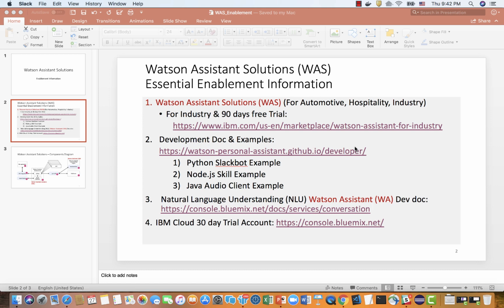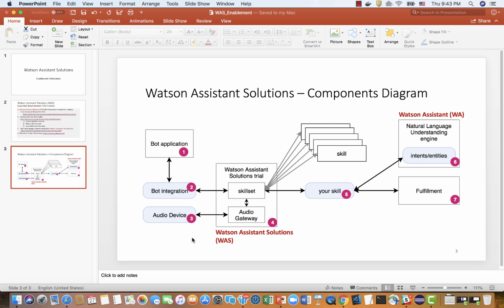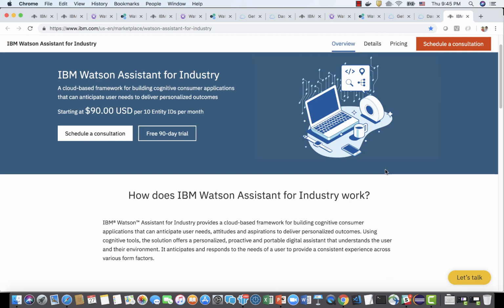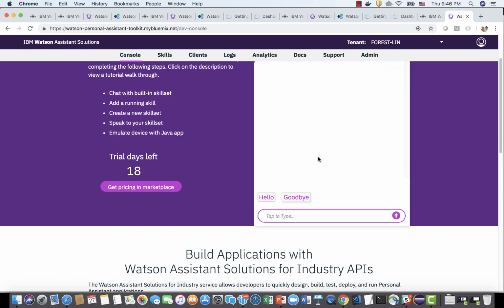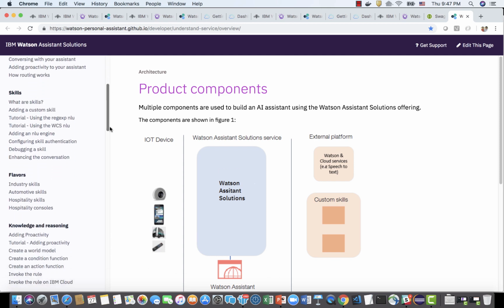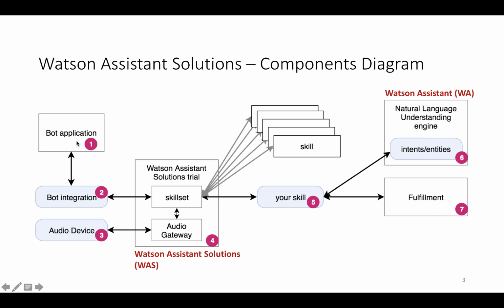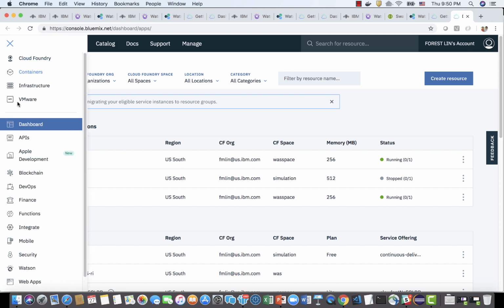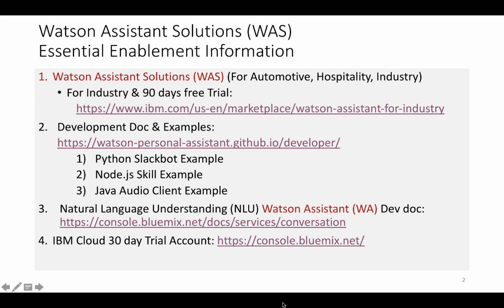IBM Watson Assistant Solutions(WAS) Enablement Information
Events Links

Watson Assistant Solutions (WAS) Enablement Information:
Watson Assistant Solutions (WAS) (For Automotive, Hospitality, Industry)
Python Slackbot Example
Node.js Skill Example
Java Audio Client Example